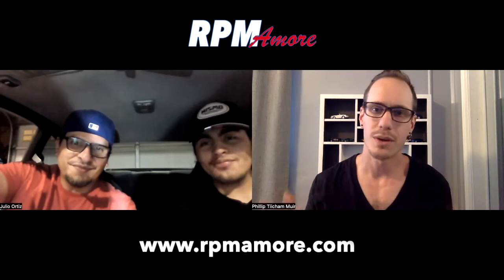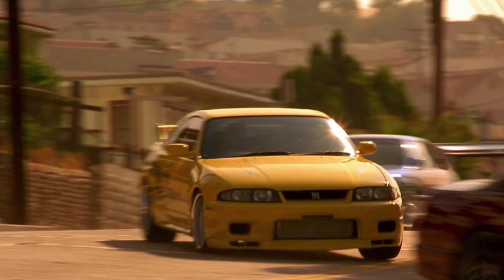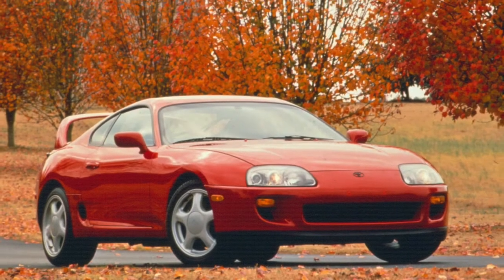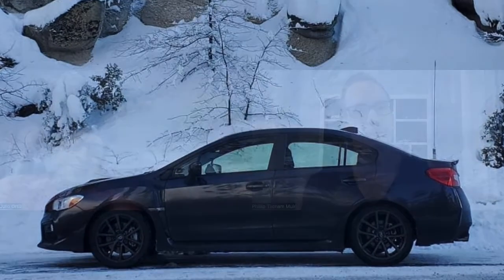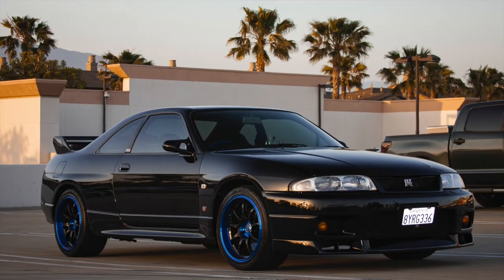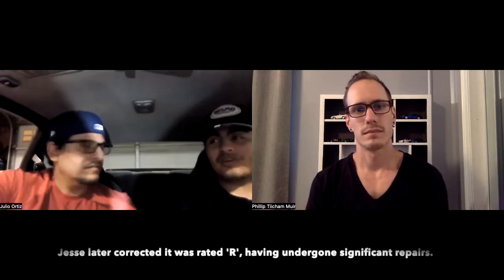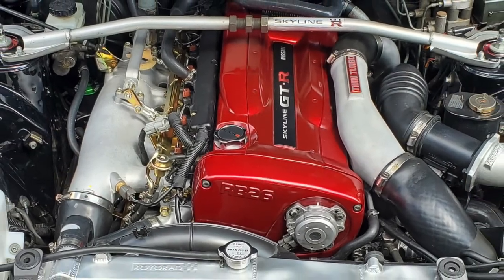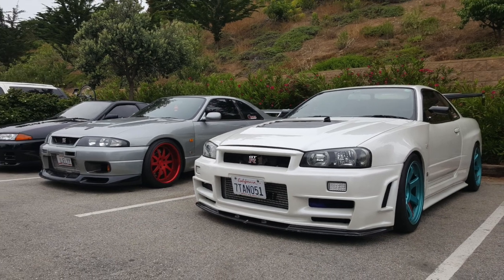Interview with R33 Skyline GTR owner Julio Ortiz - Part 1/2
On June 18th, 2022 I interviewed Julio Ortiz and his son Jesse, owners of the @forgotten_godzilla for a blog feature which you can read at:

Julio, Jesse and I spoke at length about their 1995 Nissan Skyline GTR, as well as JDM culture, car culture, and the history/reputation of the Skyline. Our conversation went so long that I am releasing it in two parts.